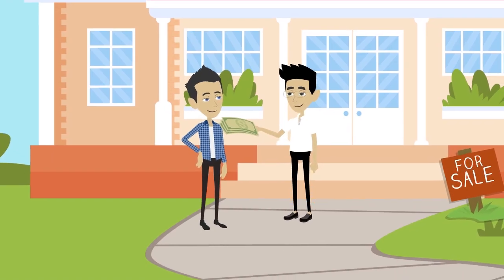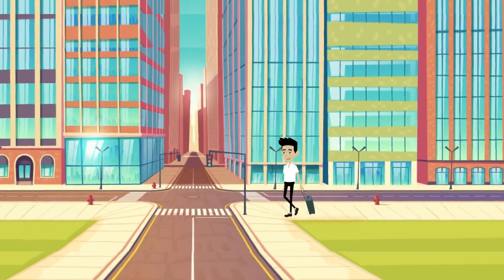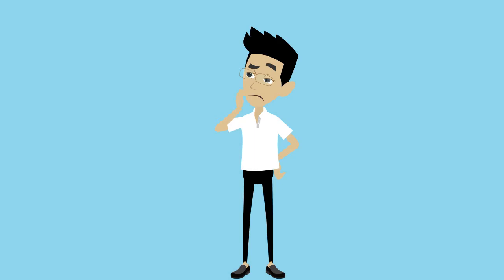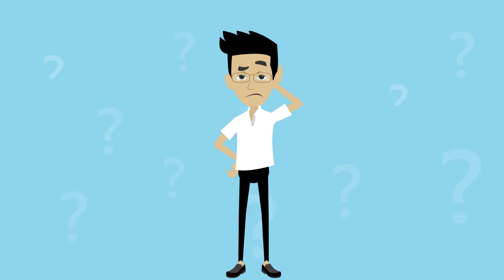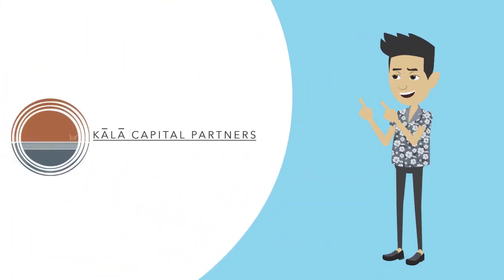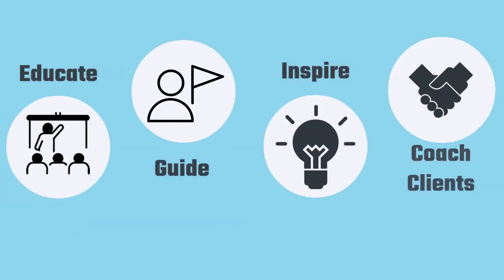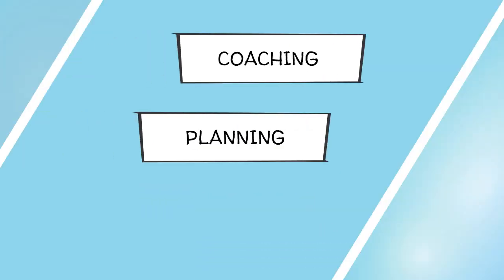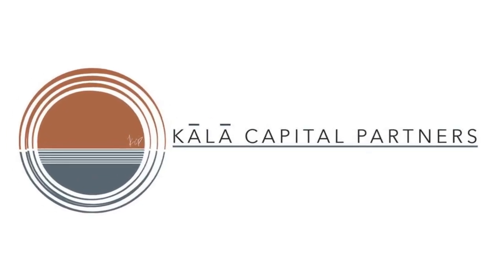Learn The Kālā Capital Way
Kālā Capital was founded with aspirations to remove the stuffy uptightness that is typically associated with financial planning and investing. We believe that when seeking help or meeting with a financial advisor, you should never feel like you're visiting a used car dealership or being sold on a product. We are entirely dedicated to the art of advising, guiding, and coaching clients to reach their goals. We work with each client to develop customized solutions and always talk to you in a language that's easy to understand. It's our true belief that every individual should have the chance to be successful, and with the proper tools and the right coach, this can become a reality. The Kālā Capital team aims to boost self confidence throughout every client's individual financial journey.